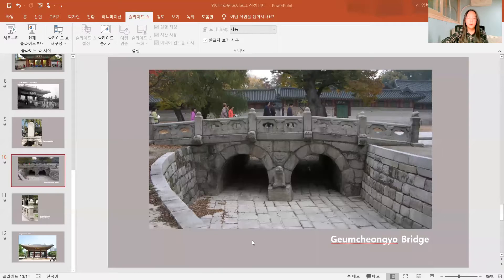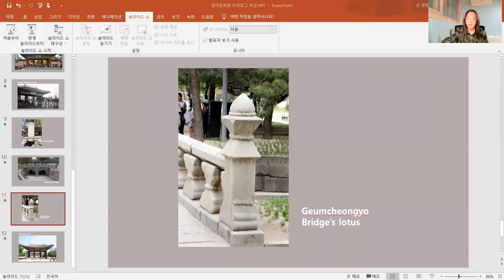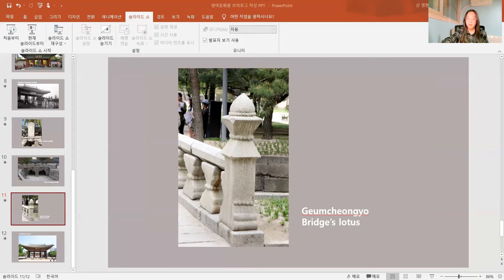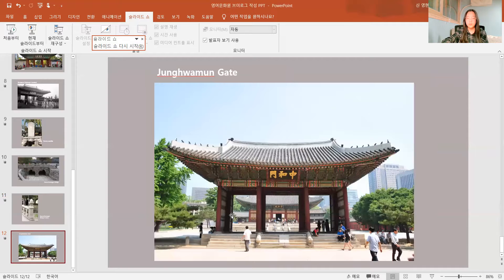문화유산 영상해설